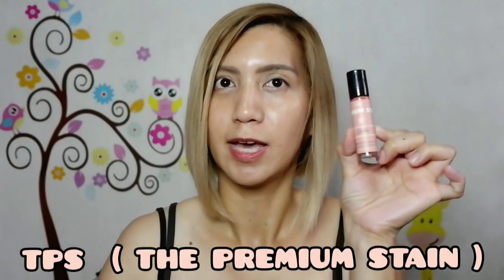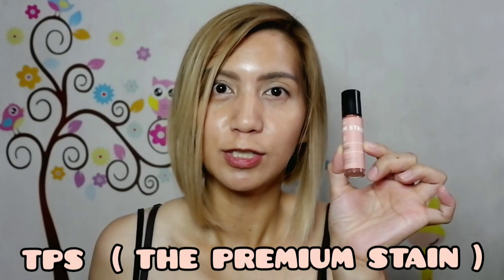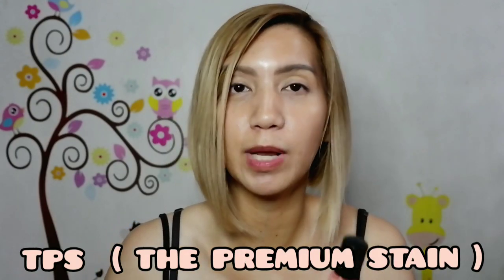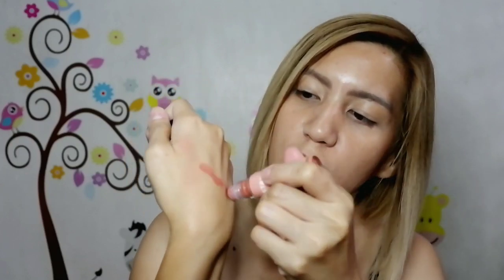THE PREMIUM STAIN Review and swatches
Yay hey guys,

New upload today,

Review and swatch of THE PREMIUM STAIN lip tint in Matte.

Maganda ba? Worth it ba?

Watch the full vid to know.

Send me products to review?